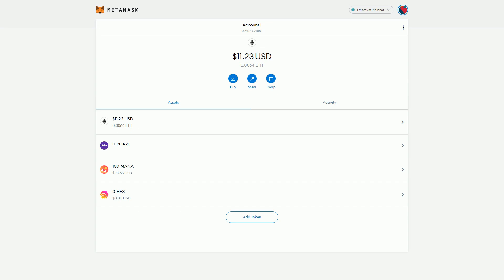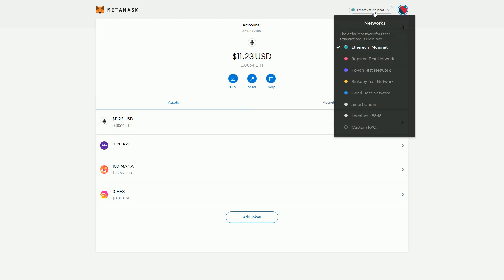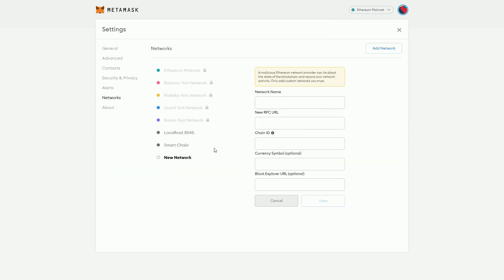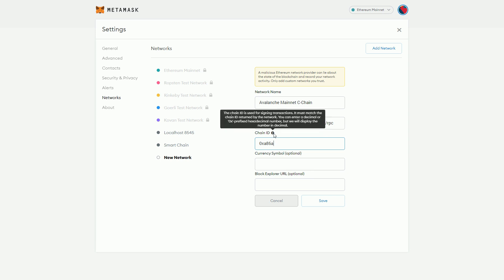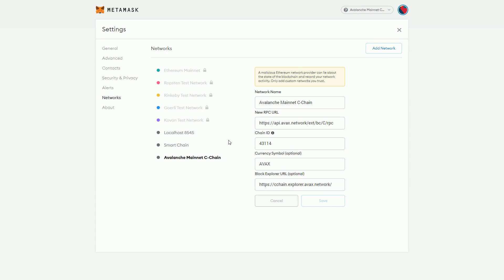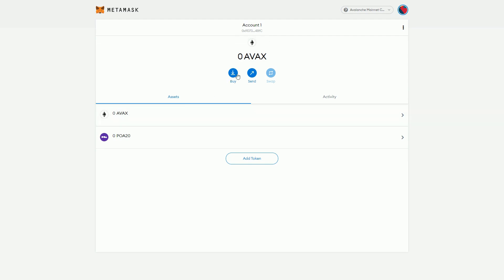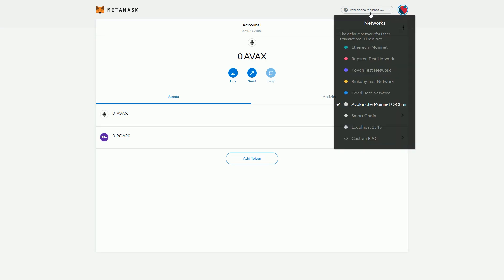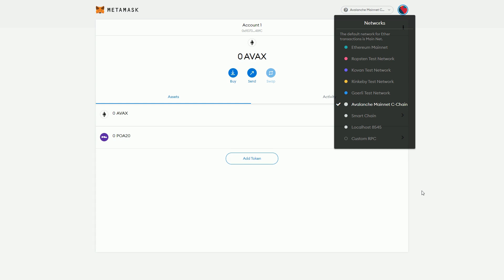How to Set Up METAMASK for AVALANCHE Blockchain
You can read more about setting up Metamask for Avalanche and Metamask wallets

🌐 Interested in reaching audiences with your dapp project?
Submit today and put your dapp in front of thousands of engaged users.